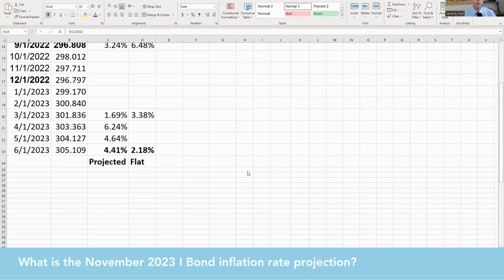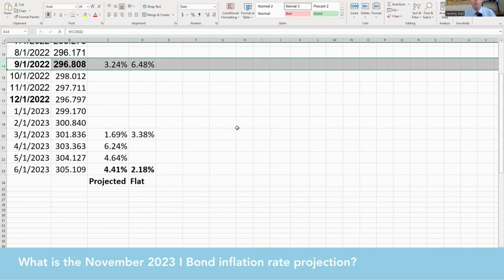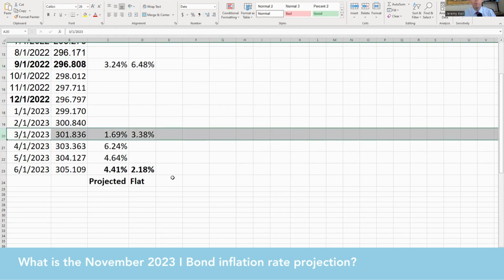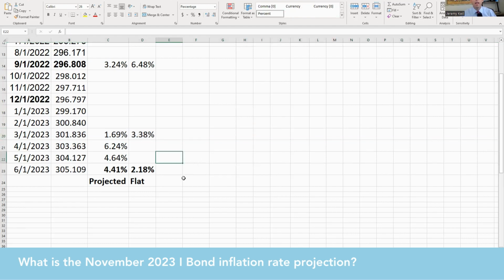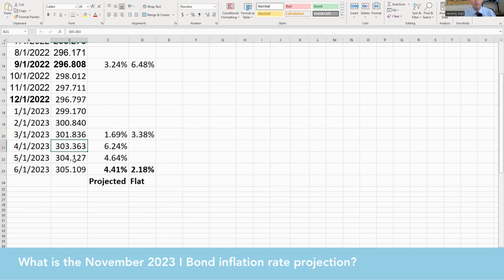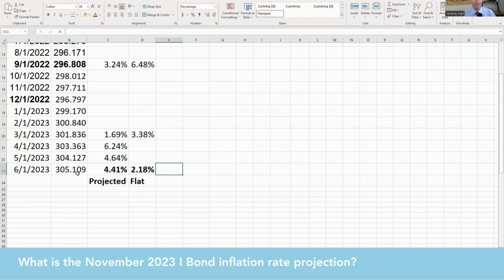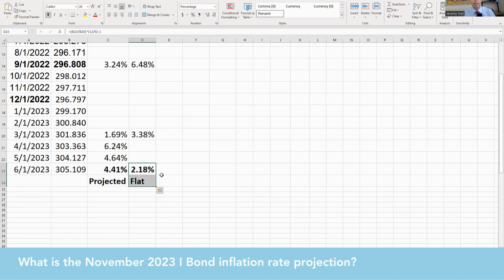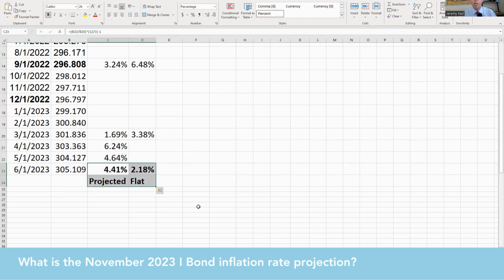What is the November 2023 I Bond inflation rate projection?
Curious about the upcoming I Bond inflation rate in November 2023? Look no further! Whether you're a seasoned investor or new to the world of I Bonds, this video will equip you with the knowledge you need to make informed financial decisions.

We'll discuss the potential advantages of waiting or taking immediate action, considering alternative investment options, and understanding the potential risks involved.